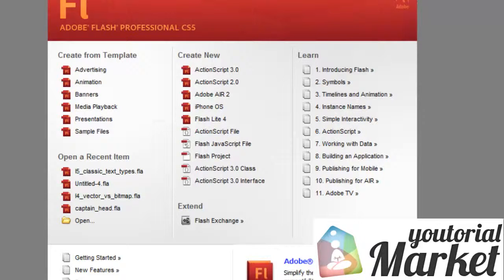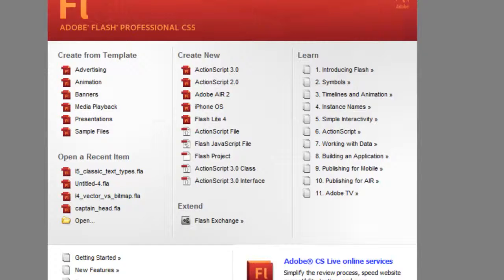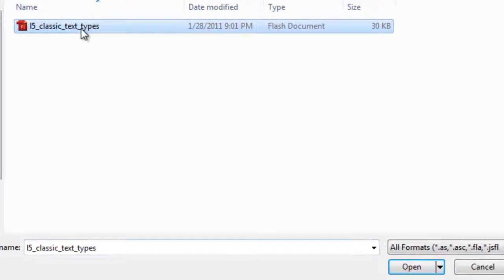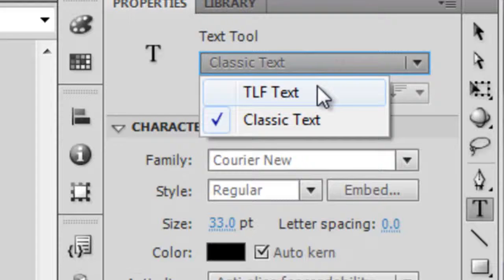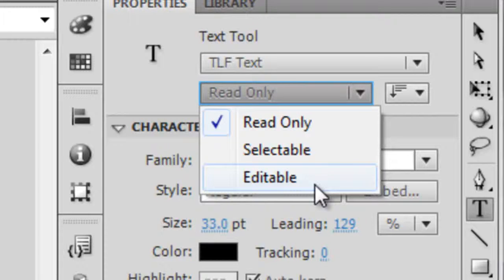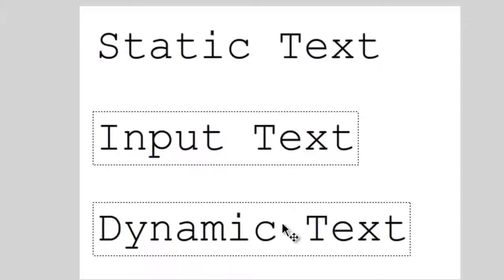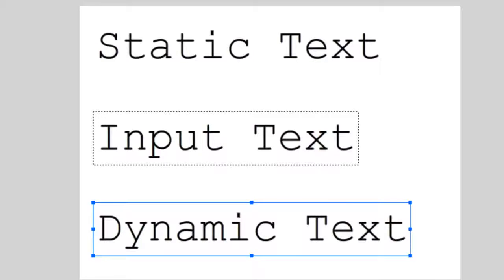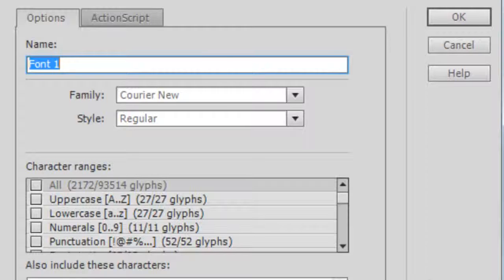It box flash 4